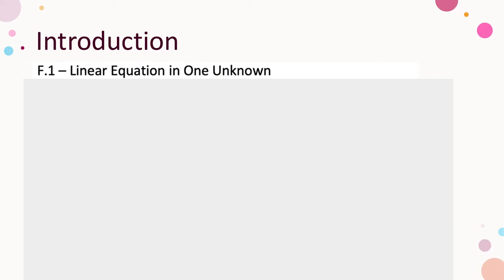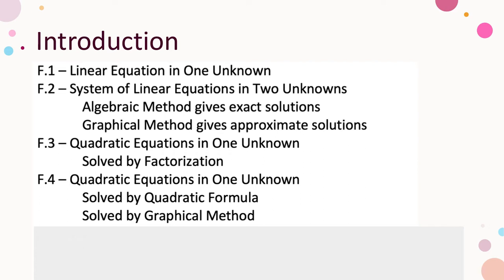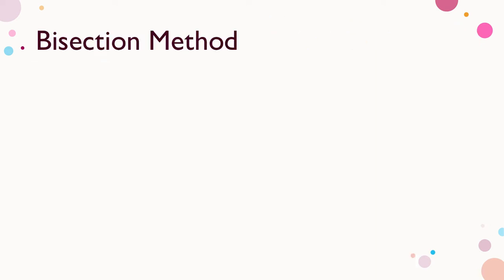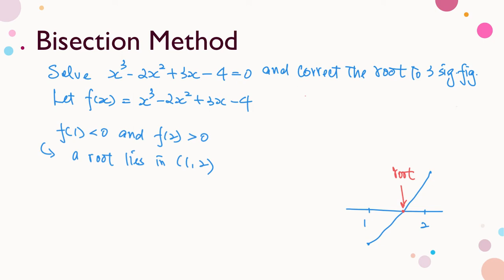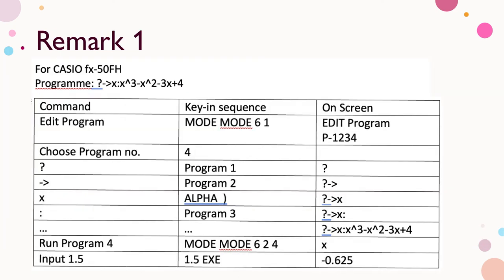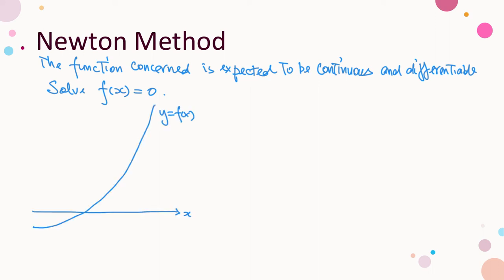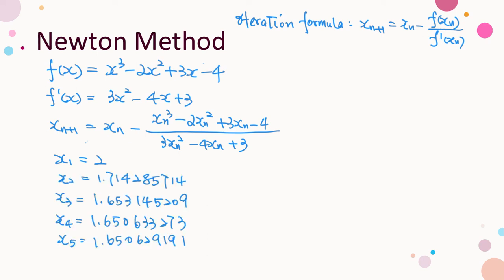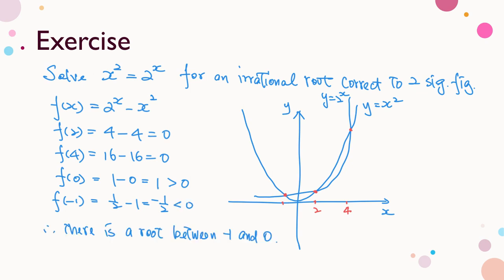Enrichment Mathematics - Ms Luk Classroom - 35 Bisection Method and Newton Method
This video talks about two methods of solving equations for numerical answers. They are Bisection Method and Newton Method. These two methods were included in the past curriculum and now removed from the DSE syllabus.